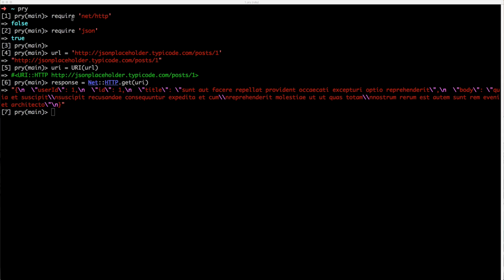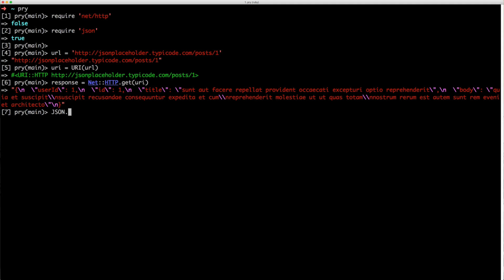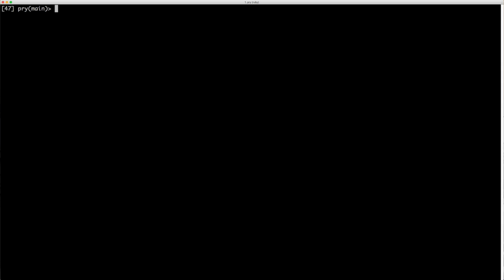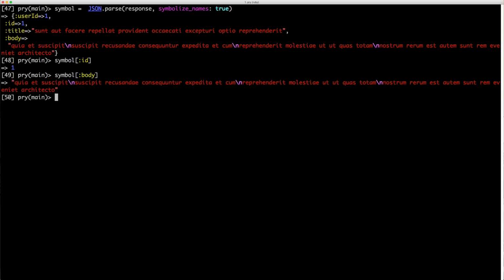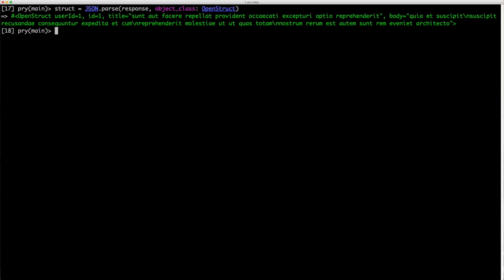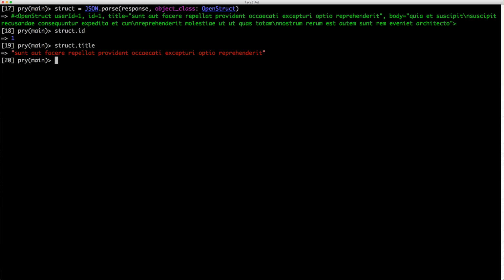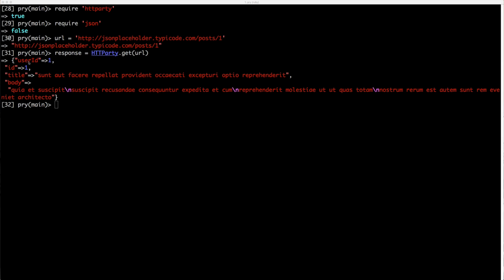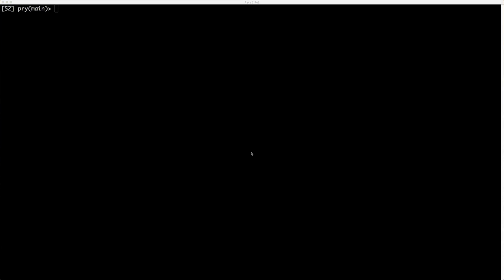Episode #034 - Playing with JSON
Some neat tips and tricks for interacting with and parsing JSON responses from an API.